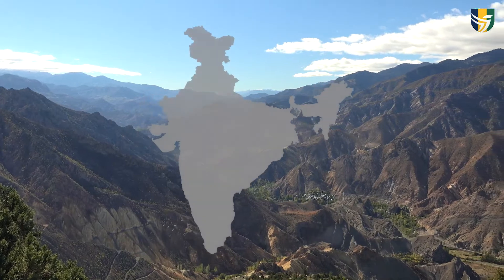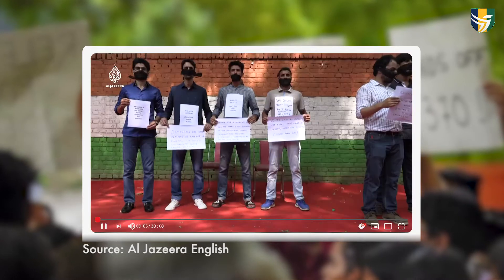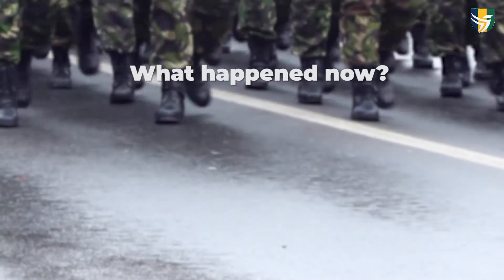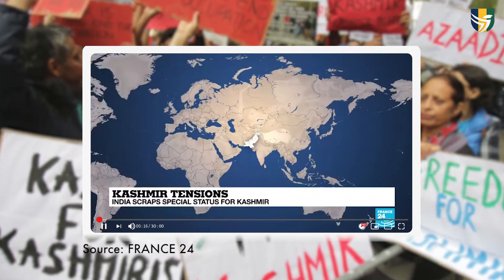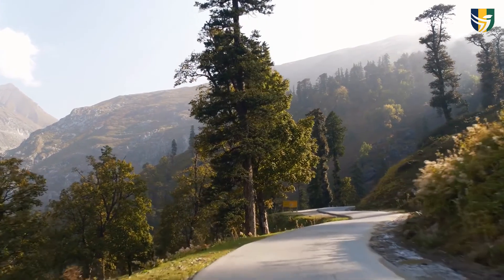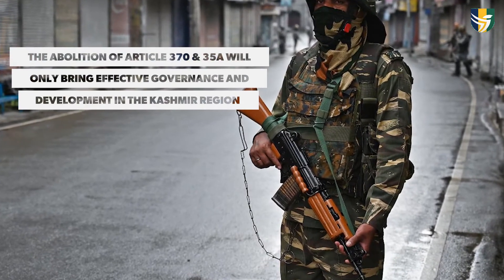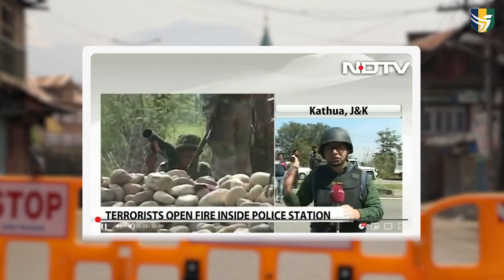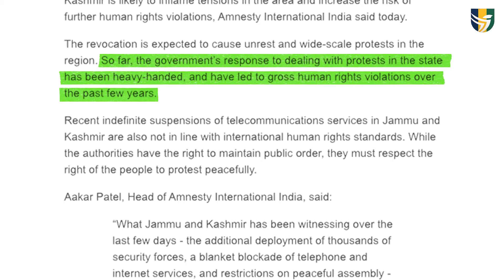Article 370 | Jammu & Kashmir | Dalham Essentials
Article 370 was included in the Indian constitution on October 17, 1949. The article allows Jammu and Kashmir to draft its own constitution, thereby exempting the state from adhering to a common set of laws that governs the rest of the country.

A lot of hue and cry has been made recently over revoking the Article 370 of the Indian Constitution. But before we delve into a deeper and heated dialogue, let us first understand what is Article 370 and why is it important to know this? With a detailed understanding of the history and processes involved, here is a short and crisp take on what is all the fuss about Article 370.

For learning more about 21st Century Skills Micro Learning Program please visit our